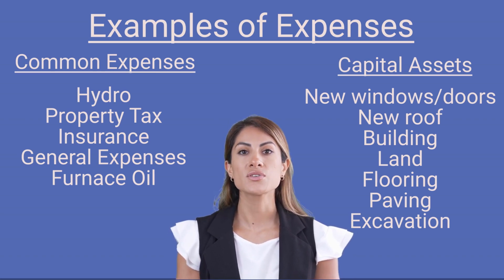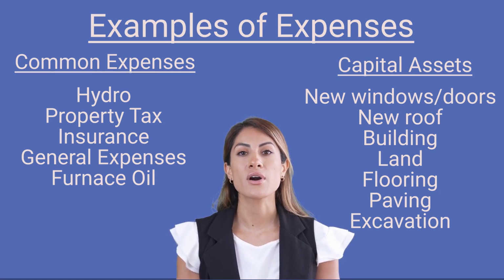Rental Property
Understand the difference between rental property and a rental property.  Also, handling receipts, avoid audits and maintaining good records.